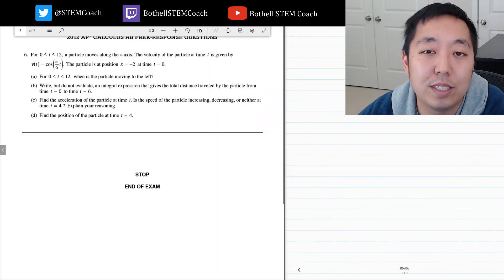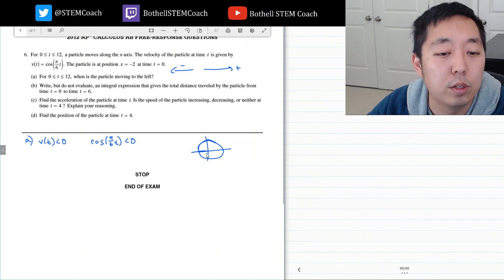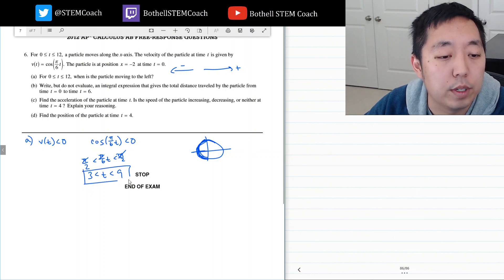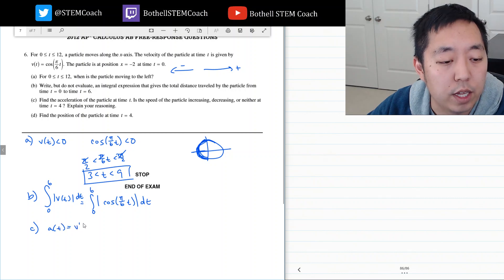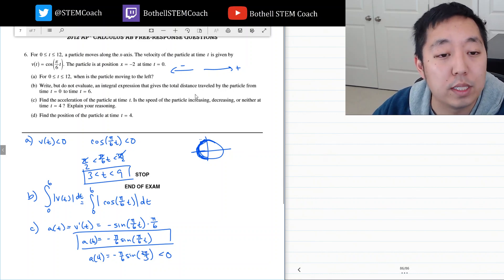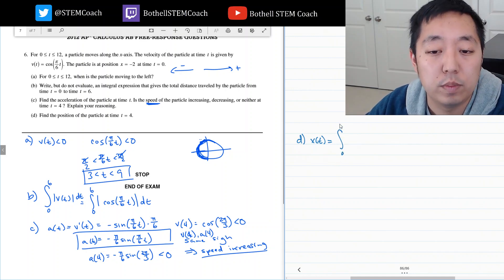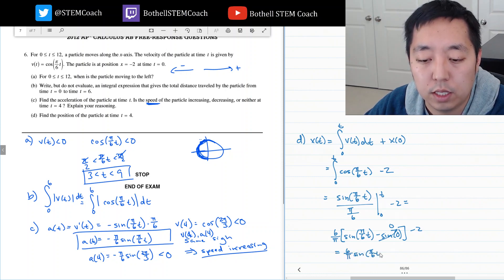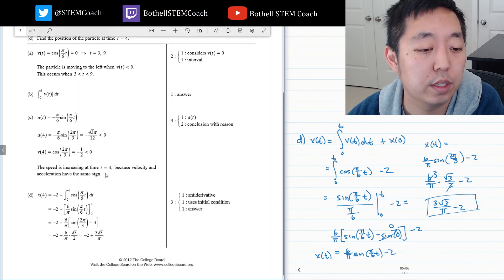2012 AP Calculus AB Free Response #6